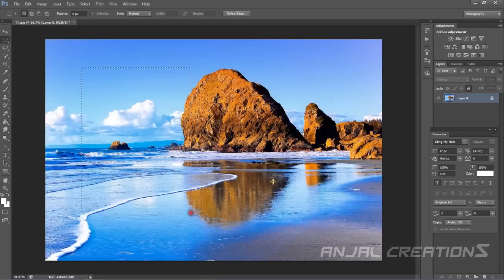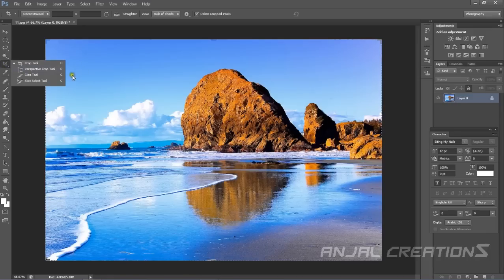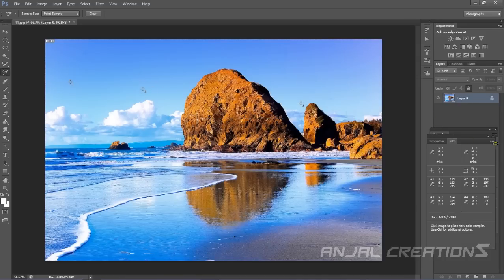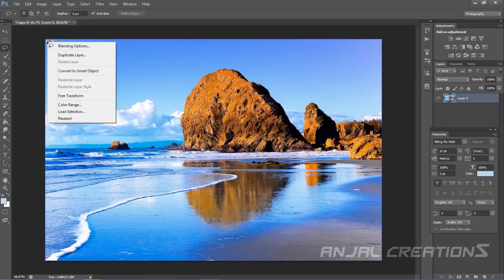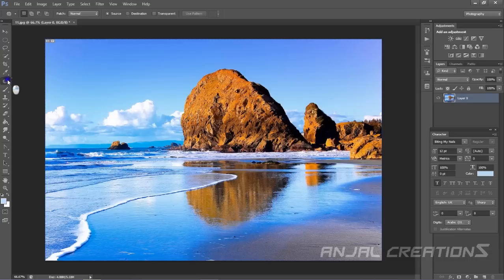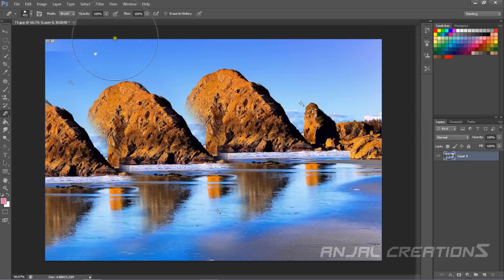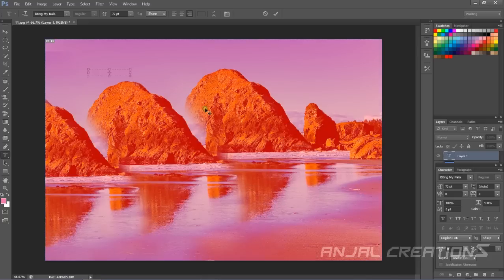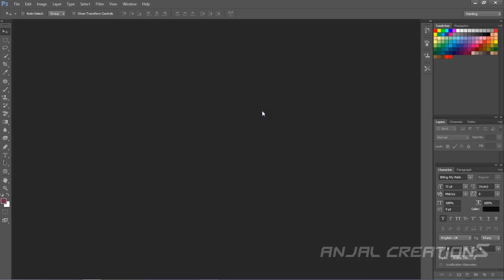Adobe Photoshop cs6 Tutorial For Beginners1.Introduction To Tools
This Video Shows A Basic Tutorial About Adobe photoshop cs6 To Beginners by introducing all the side tools.Narated by Anjal Sali